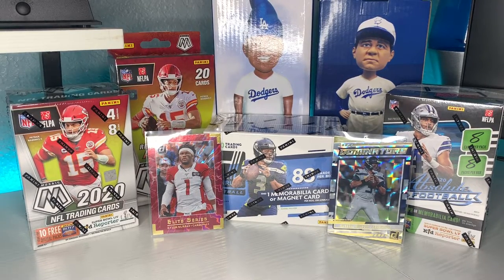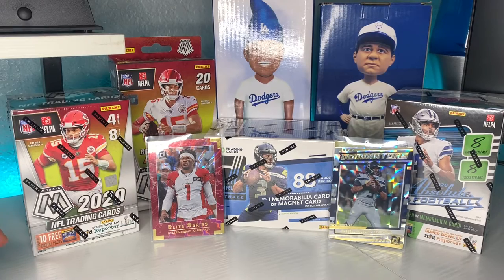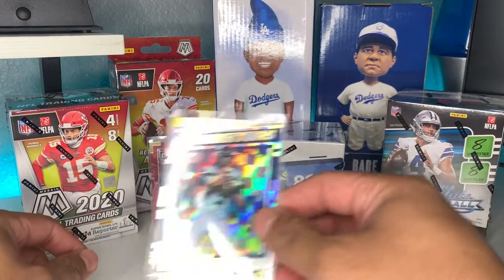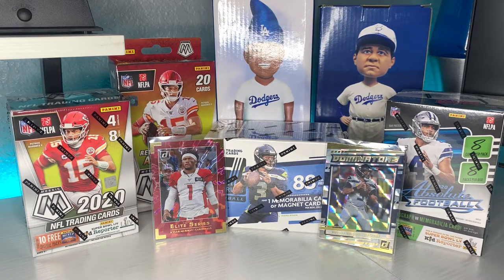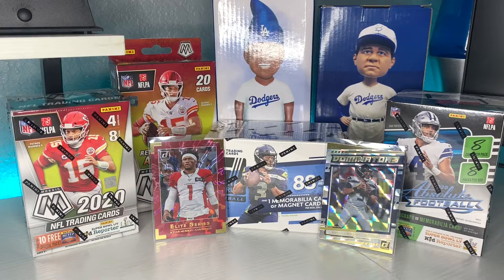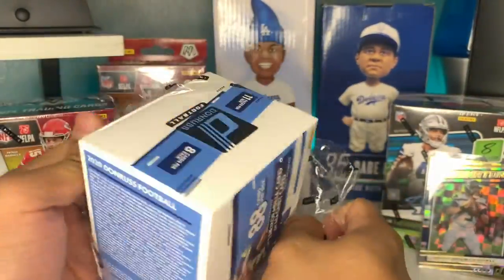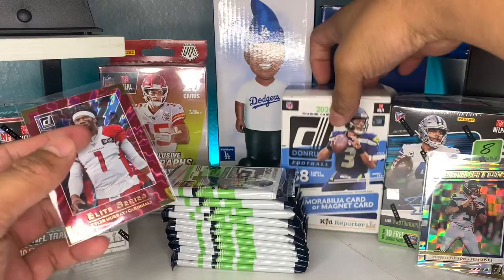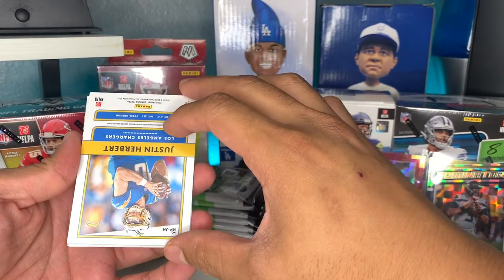NEVER RESELL YOUR BOXES BECAUSE YOU NEVER KNOW! DonRuss Blaster Box! *🔥FIRE ROOKIE PULL!!*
Moral of the story; never resell your boxes. I regret it because the person I sold it to sent me a picture of his pull. He pulled an auto purple parallel :( valued around $400.00